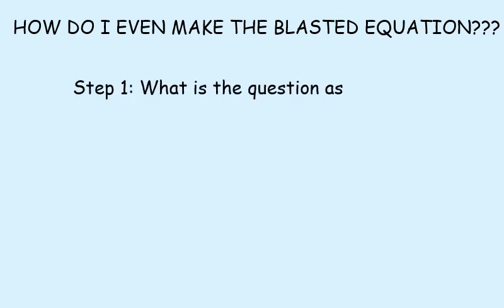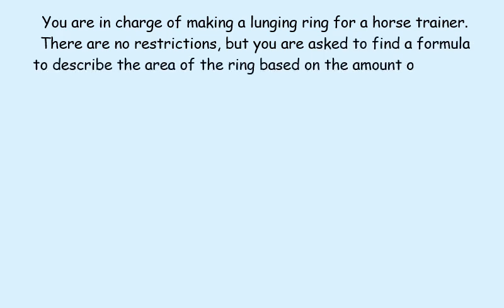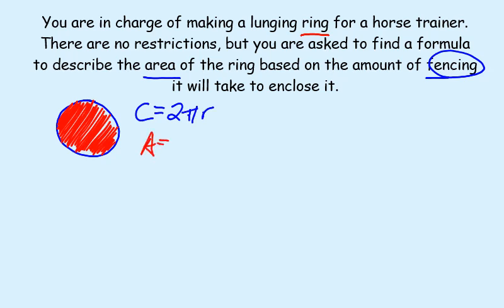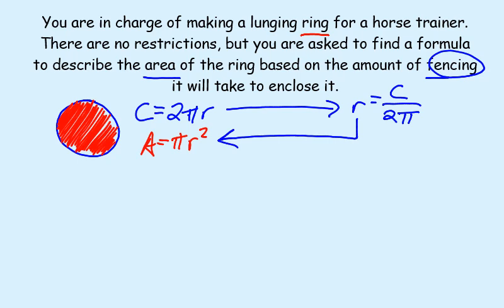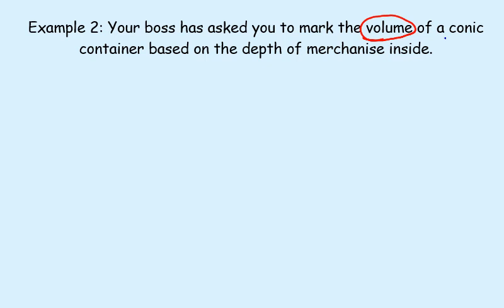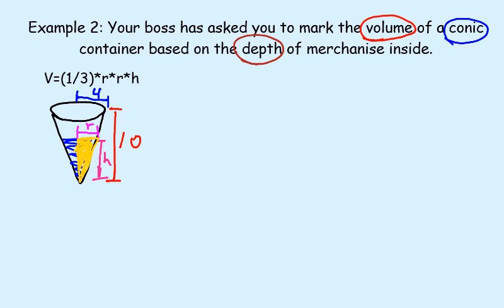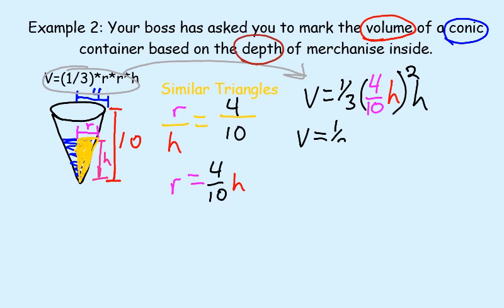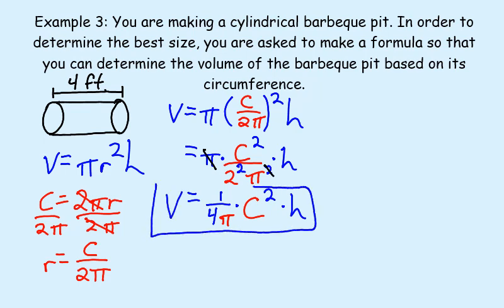Modeling with Shapes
Basics steps to make your own formula and make a solution when a problem involves geometric shapes.